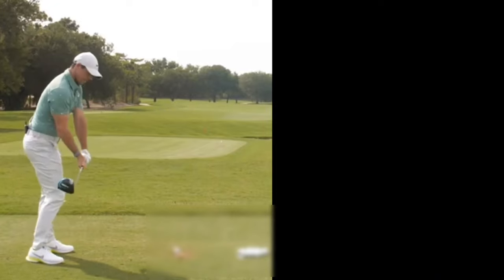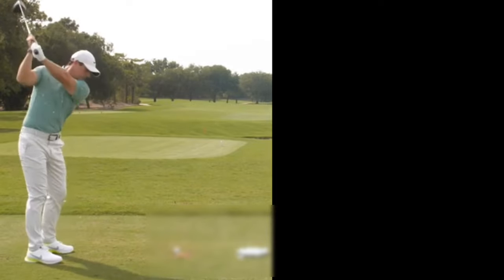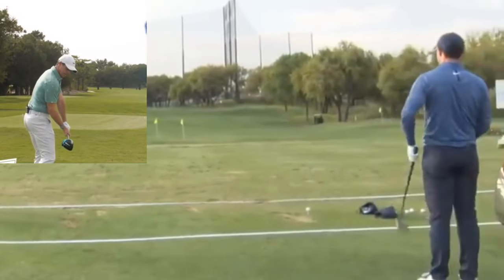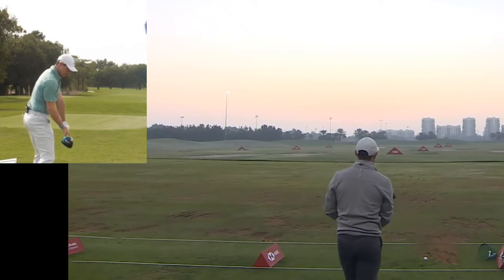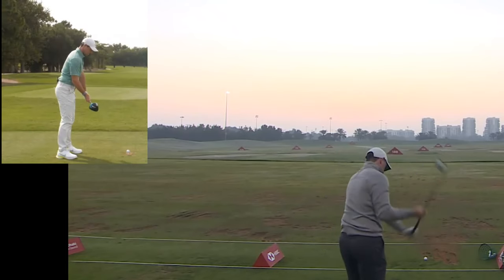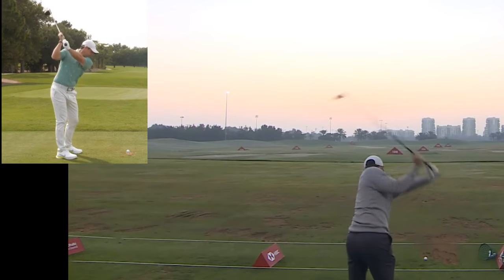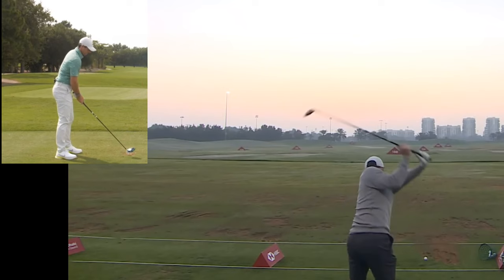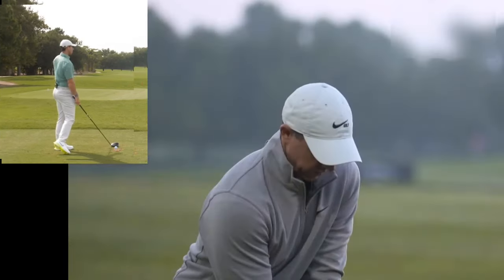Rory McIlroy Golf Swing Drill - Split Hand Grip